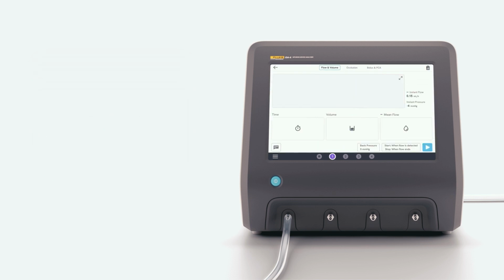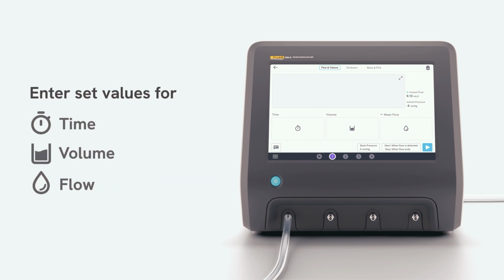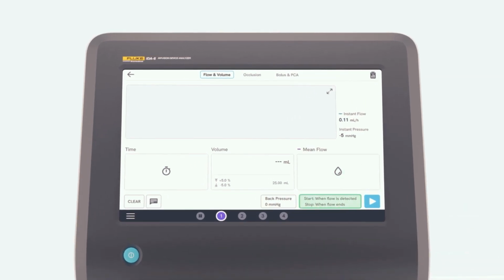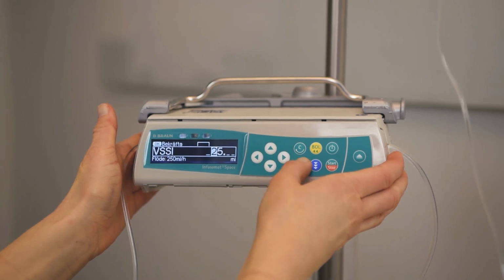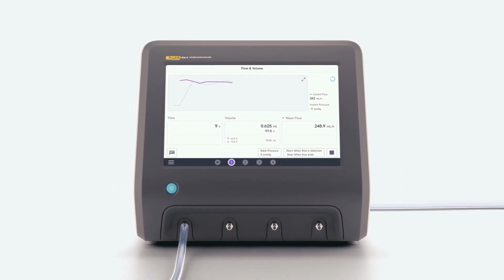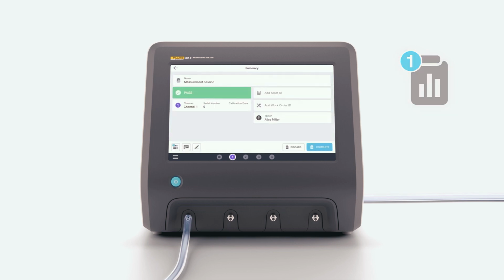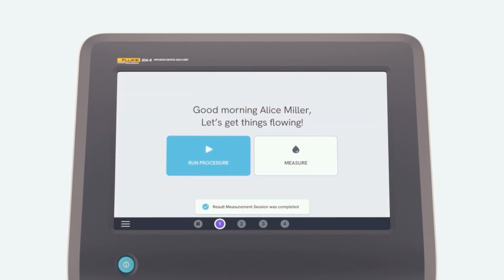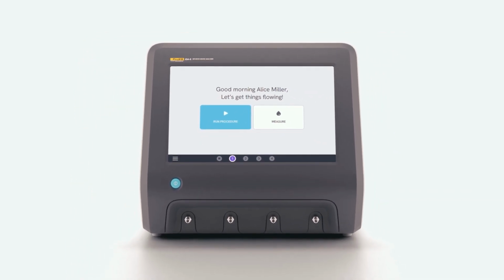IDA-6 Infusion Device Analyzer | How to do a Quick Measurement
Step into a new era of innovation in infusion device testing with the IDA-6 Infusion Device Analyzer. As the first-ever Fluke Biomedical device fully enabled with OneQA, the IDA-6 introduces automated testing to simplify your workflow. This seamless integration improves traceability, standardizes test procedures, and reduces the chance of human error. Embrace the future with the IDA-6 and revolutionize your infusion pump testing process. Watch this video to see how to do a quick measurement on the IDA-6.

Reach out for a complimentary demo or pricing information.